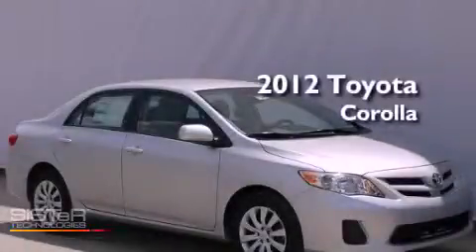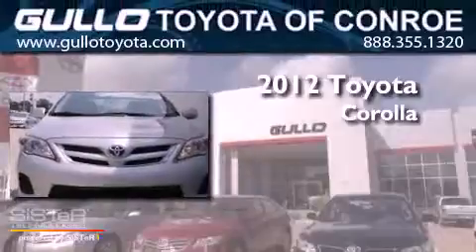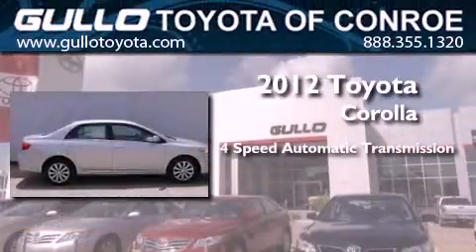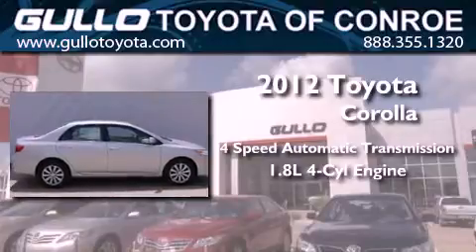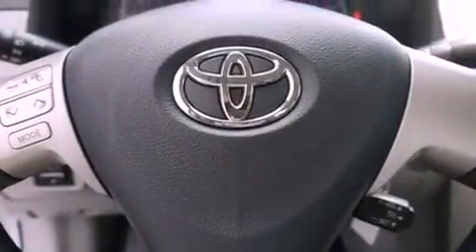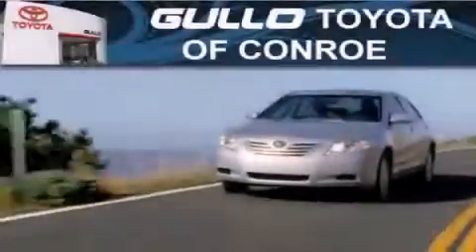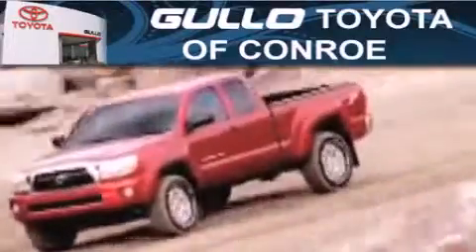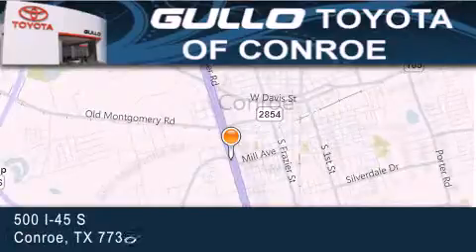2012 Toyota Corolla Houston TX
Year : 2012
 Make : Toyota
 Model : Corolla
 Engine : Gas I4 1.8L/110
 Trans . : Automatic
 Exterior : Classic Silver Metallic

 Interior : Graphite
 Stock : X22041

 2012 Toyota Corolla Conroe Texas